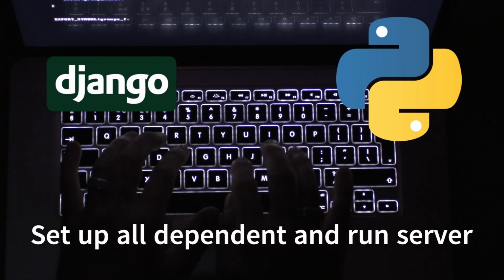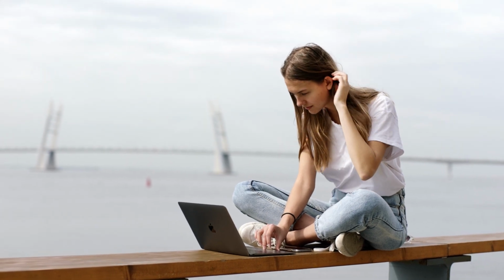Docker Explained in 3 Minutes: Simplifying Containerization for Developers!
Welcome to Software Developer Blog! In this video, we'll demystify Docker in just 3 minutes. Docker is a powerful tool for developers, allowing you to run applications with all their dependencies in isolated environments. Join us as we break down Docker's benefits and how it simplifies the development process.

🚀 Why Docker?

Learn how Docker streamlines the deployment process across different operating systems.
Discover how Docker eliminates the hassle of setting up and configuring dependencies for your projects.
See how Docker makes testing a breeze with its containerized environments.
If you're new to Docker or looking to understand its advantages quickly, this video is for you! Happy coding! 🐳

👋 Hello guys, I'm a software developer, I develop websites, applications and work with CRM system. On this channel, I will regularly and in the most accessible format share with you my experience, best practices, secrets and life!